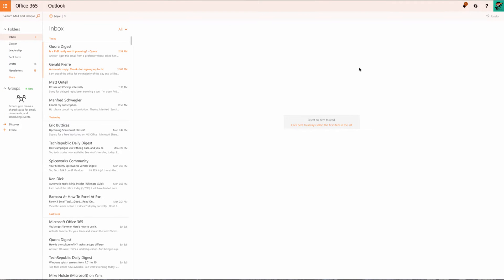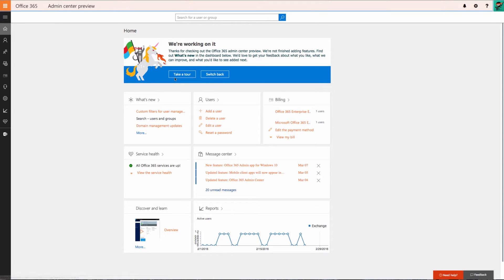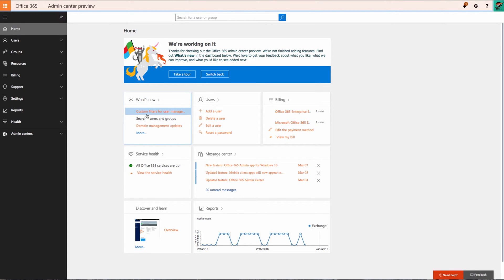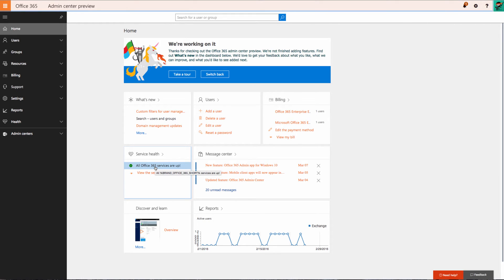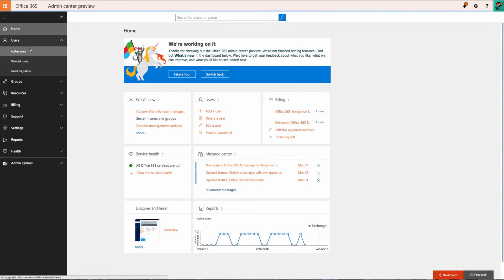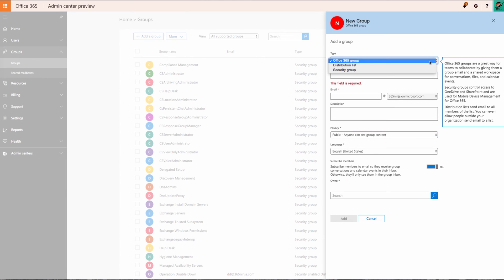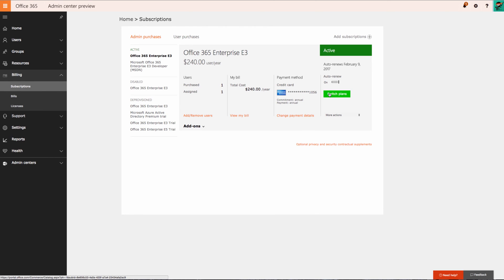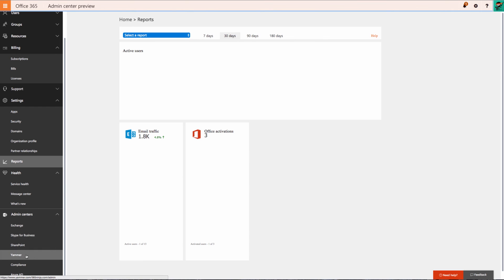Take a Tour of the New Admin Center with 365 Ninja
The Office 365 admin center has a new preview available for you to take a test drive. In the preview, you are able to navigate through the admin center, see, and feel what the new features are like.

Check out the video above to learn more.